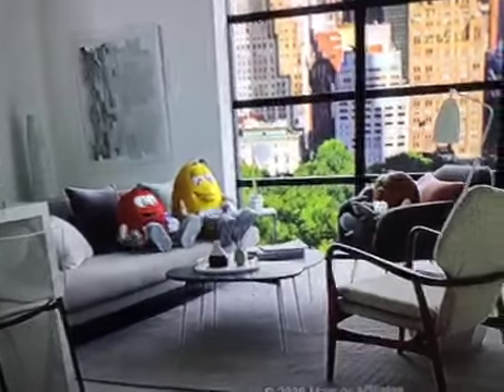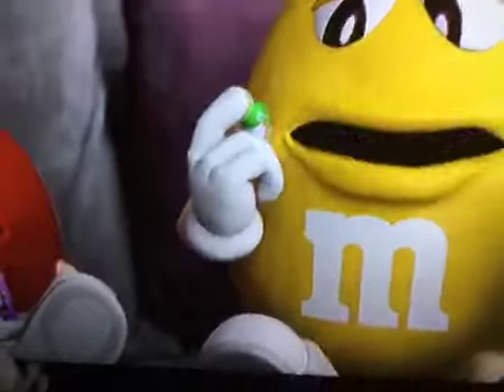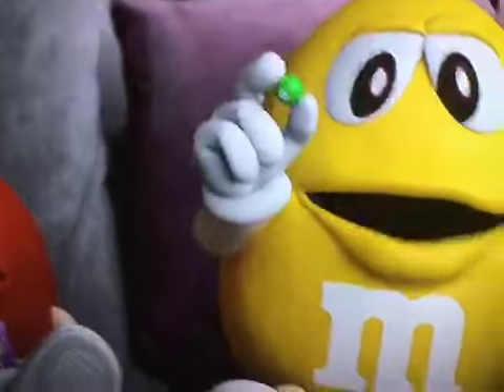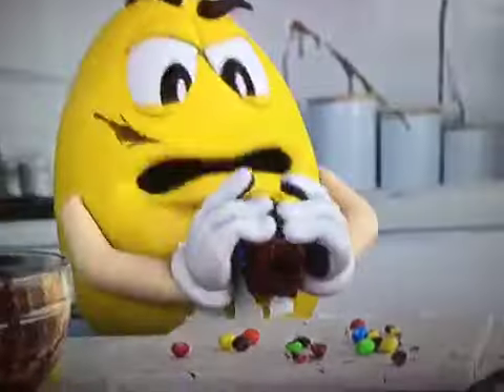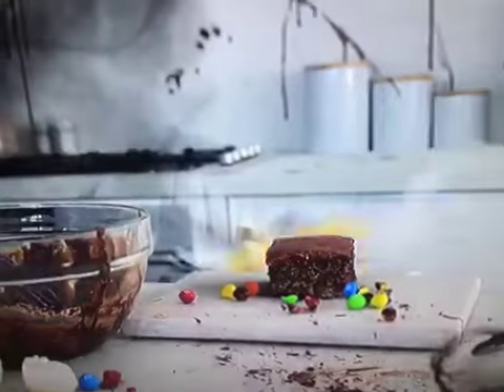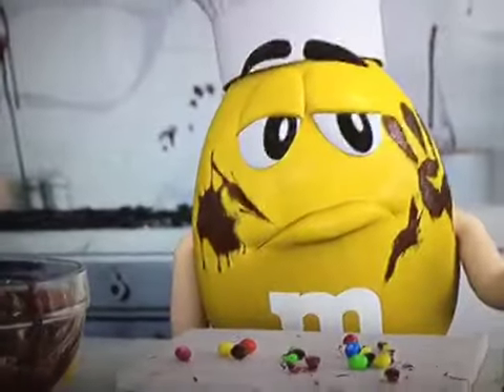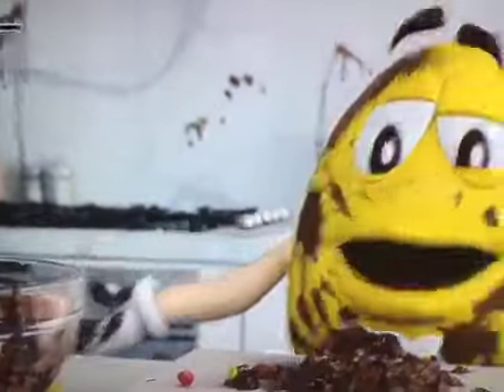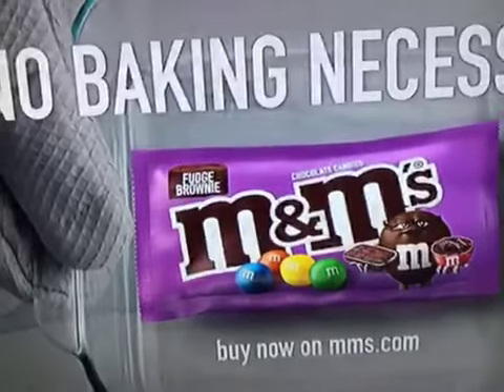M&m’s fudge brownie comercial